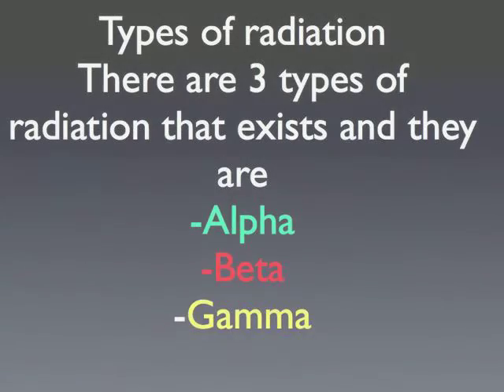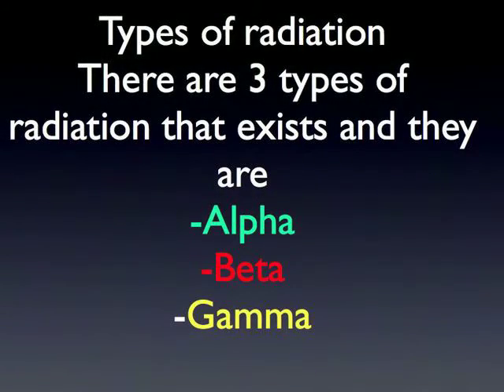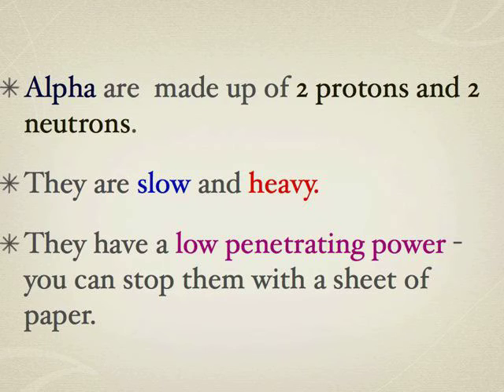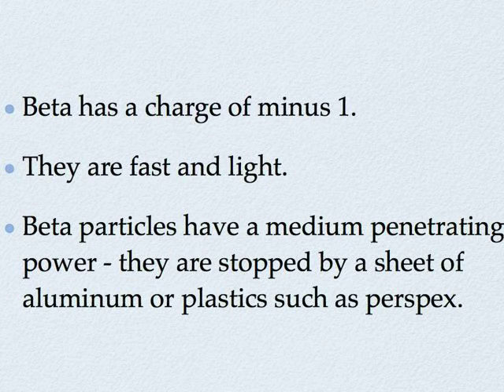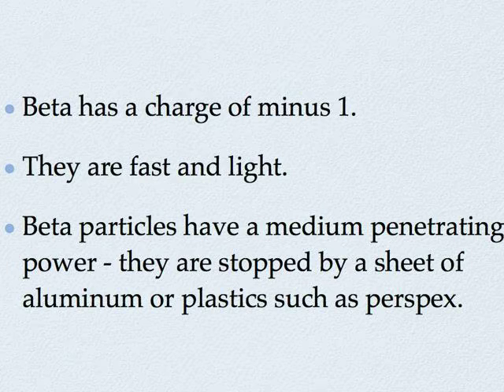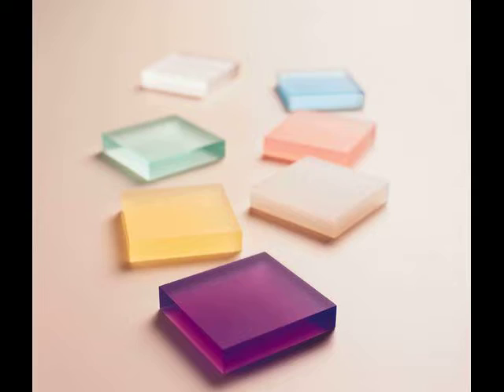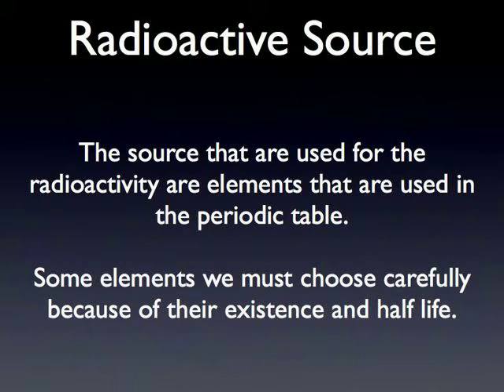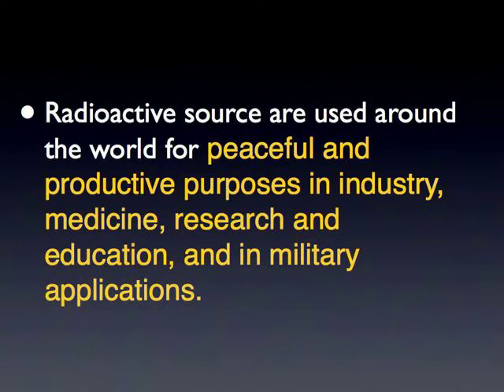Physics Radioactivity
Radioactive source and types of radiation info.